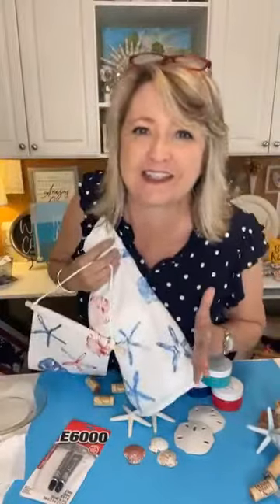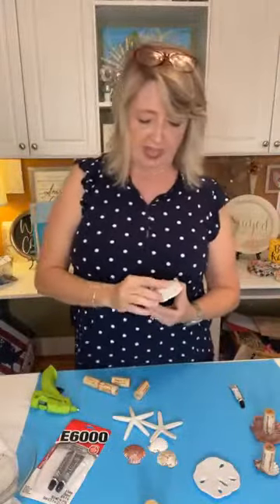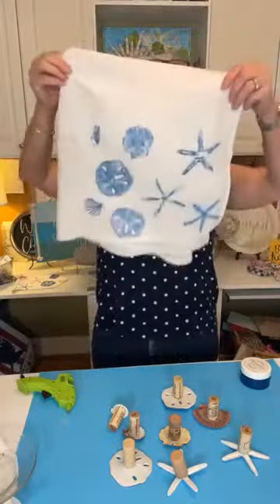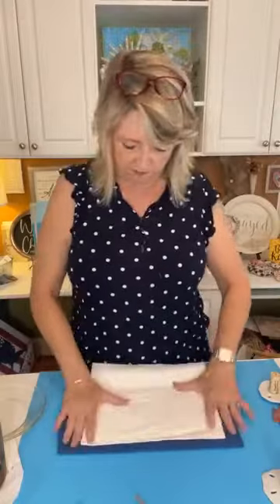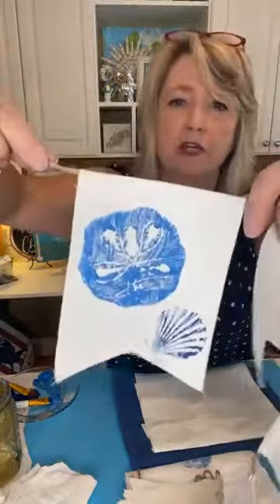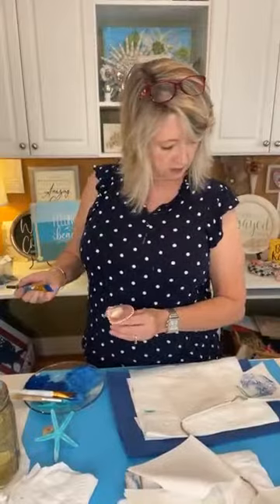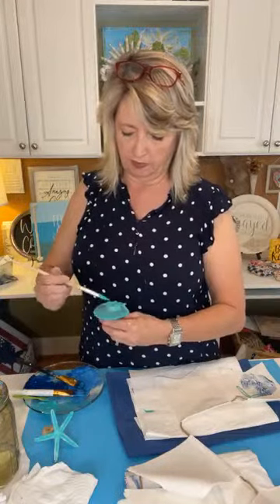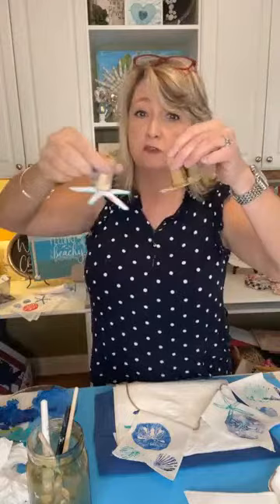How to make Dollar Tree sand dollar, starfish and seashell stamps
In this video restream I will show you how to make Dollar Tree sand dollar, starfish and seashell stamps